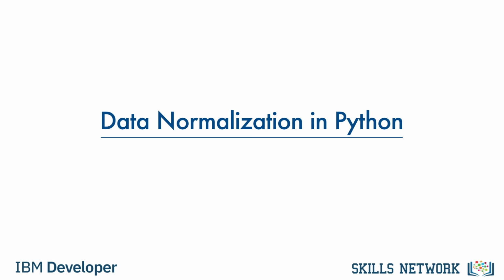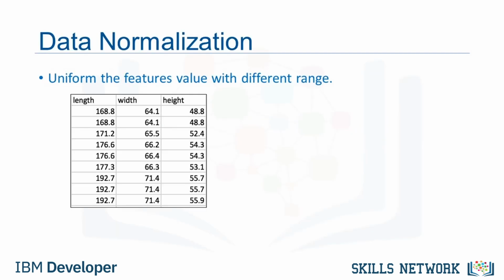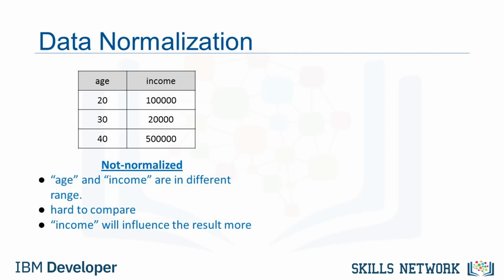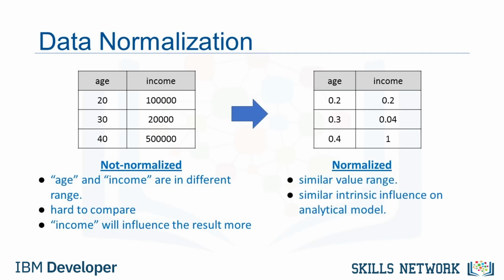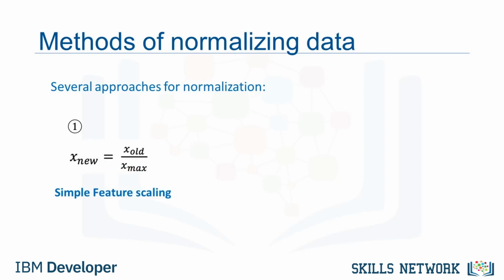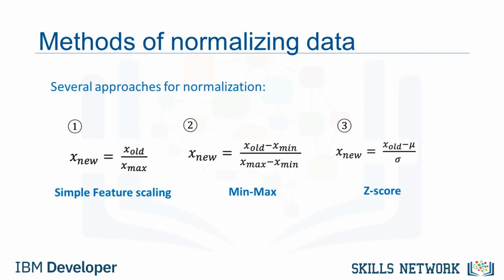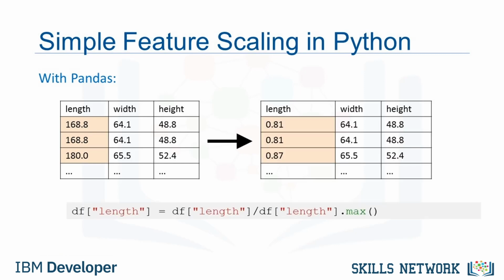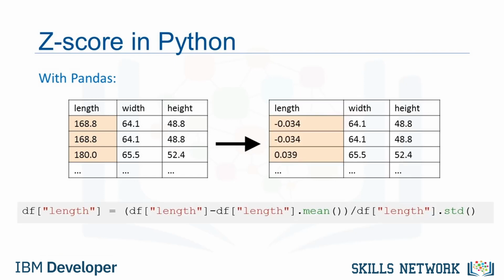Data Normalization in Python